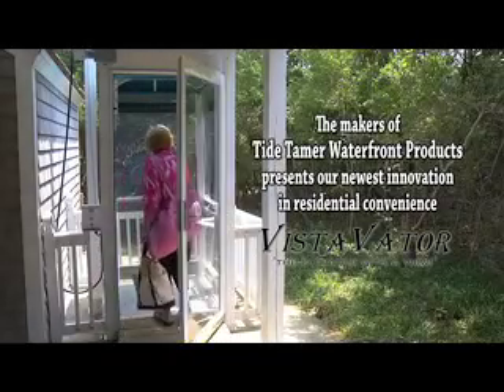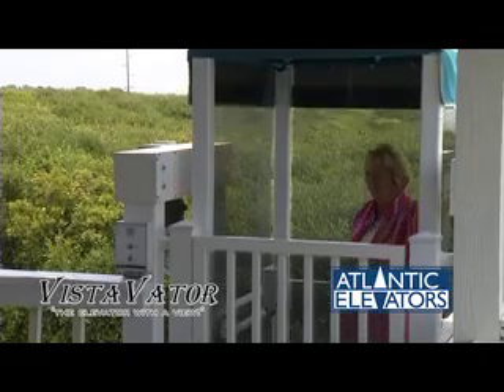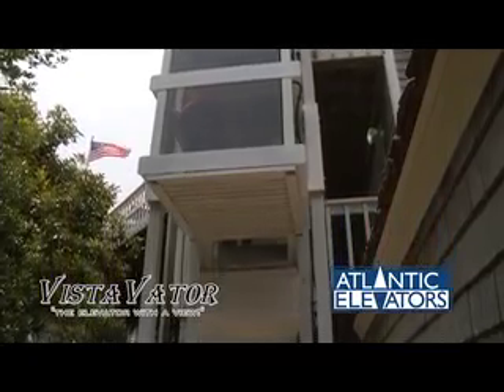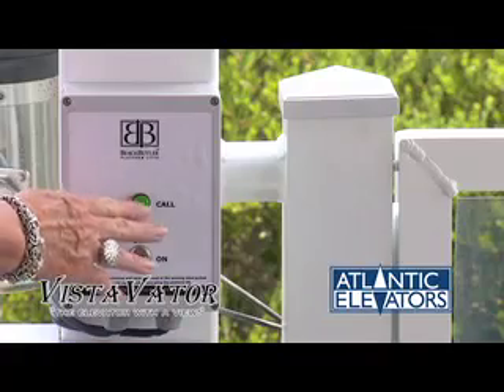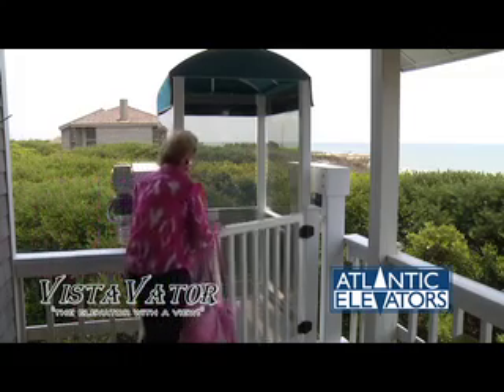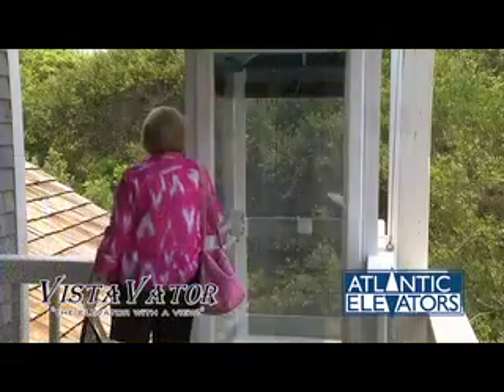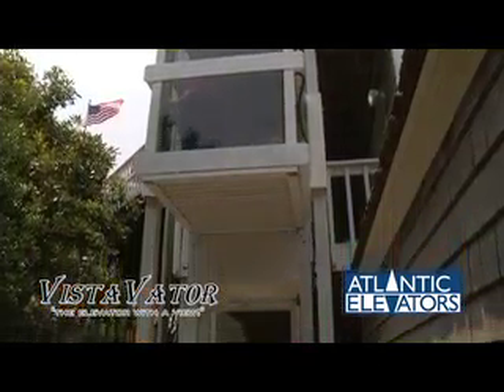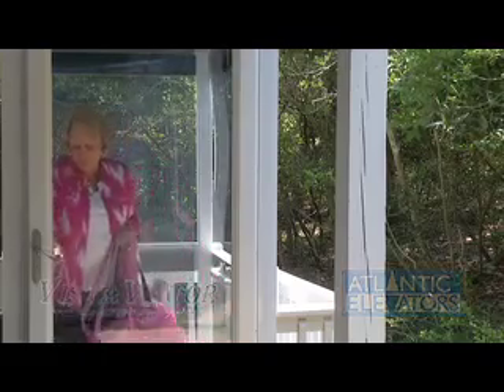Atlantic Elevator with Vista Vator